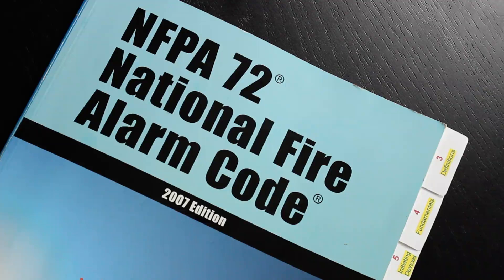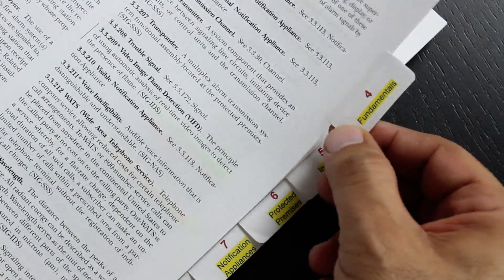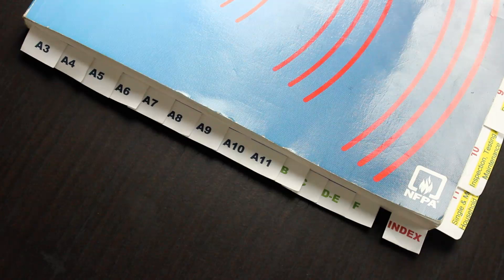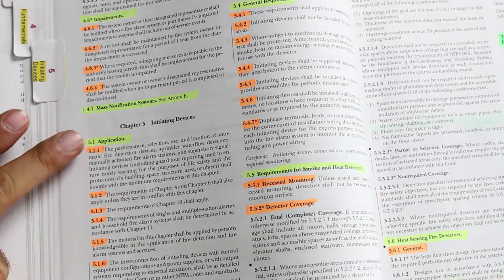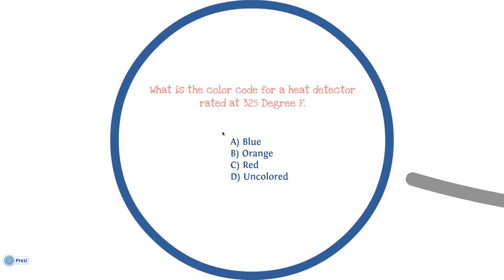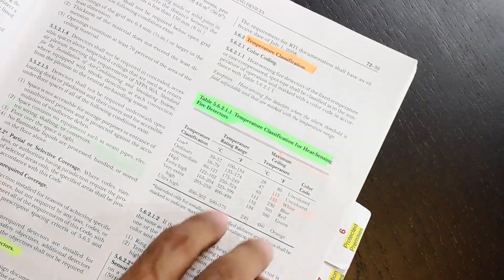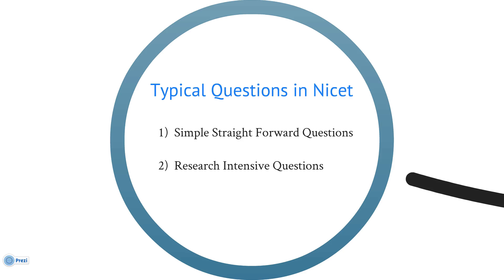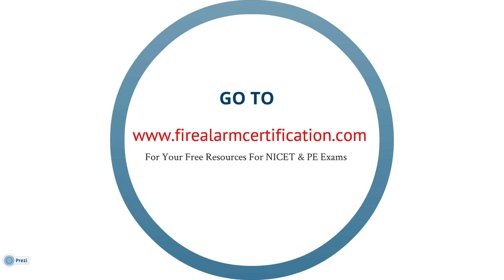Nicet Study Guide - NFPA 72 National Fire Alarm Code Book Explained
How to use the NFPA 72 National Fire Alarm Code Book during your NICET study and also during the NICET Exam for fire alarm certification.

For in depth information about NICET and for free resources and study guides to help you prepare for the NICET Fire Alarm Exam, visit my web site at: